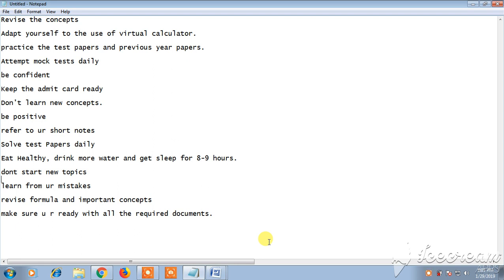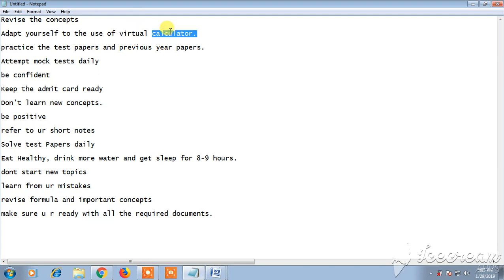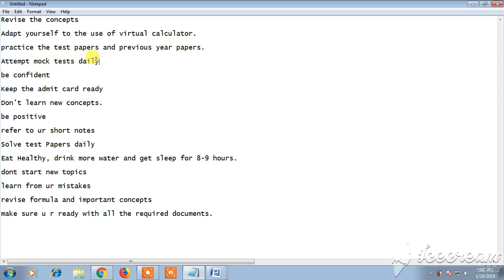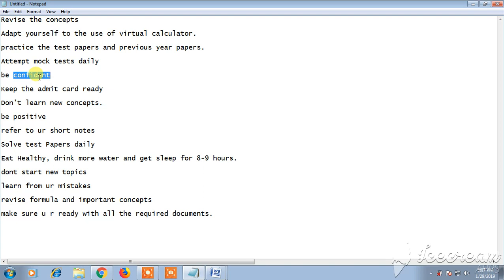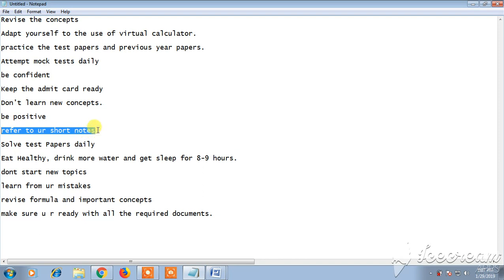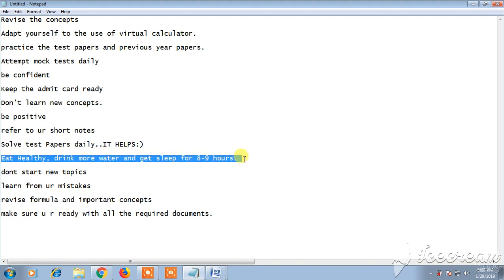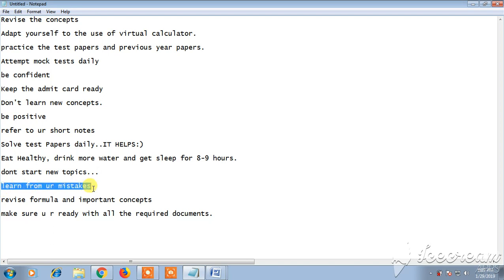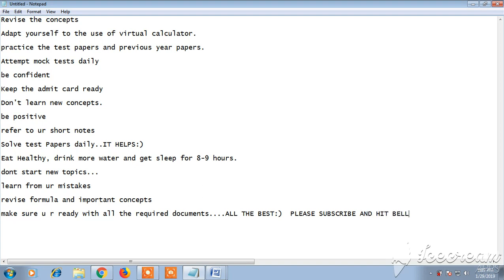CRACK GATE WITH IMPORTANT LAST MINUTE TIPS || BEST WAY TO STUDY